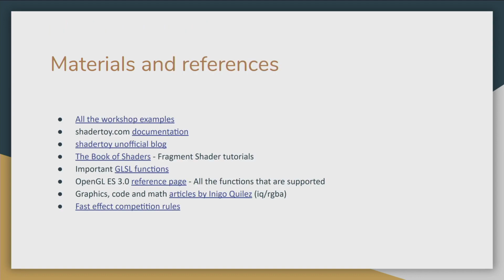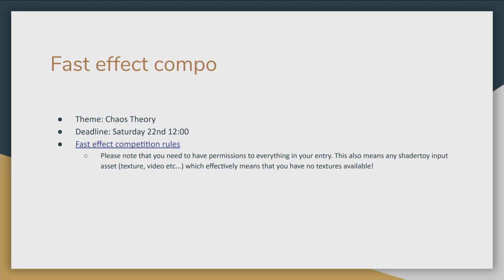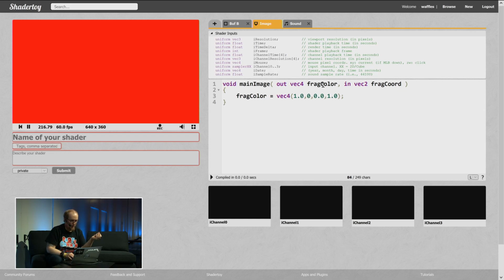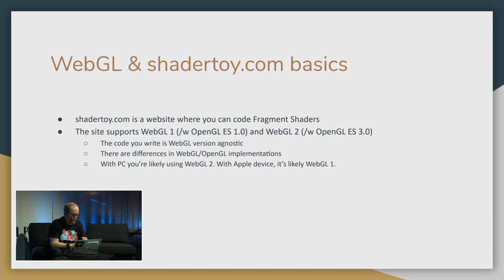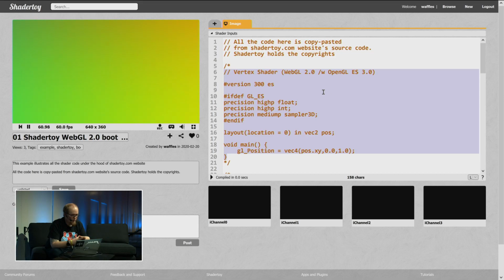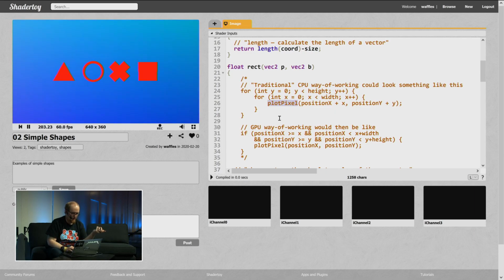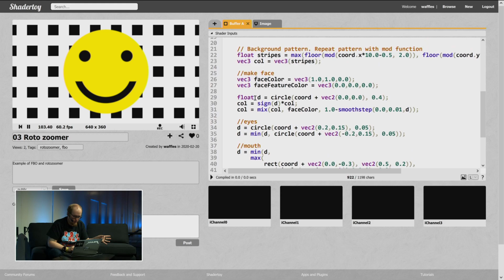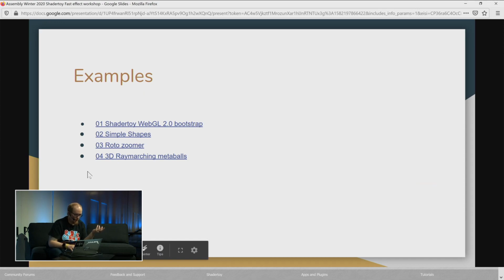Fast effect workshop (Assembly Winter 2020)